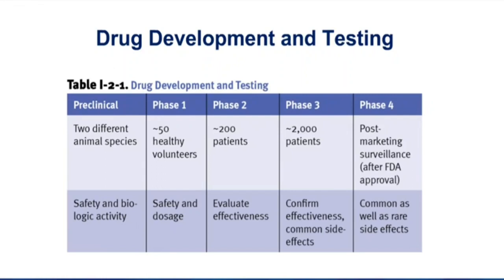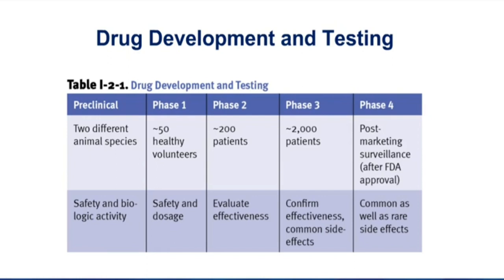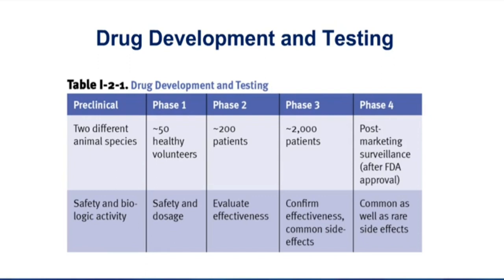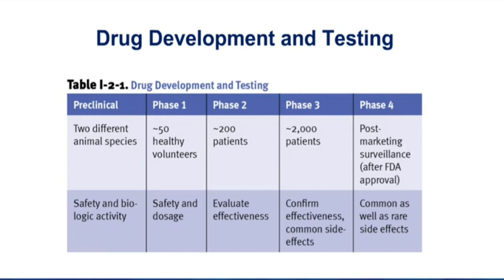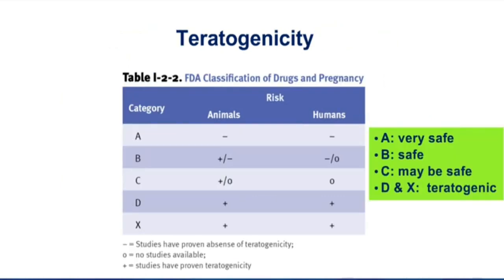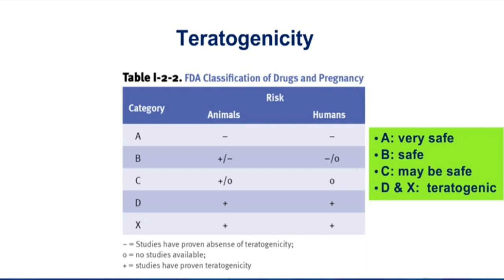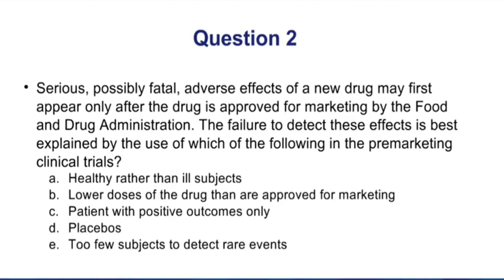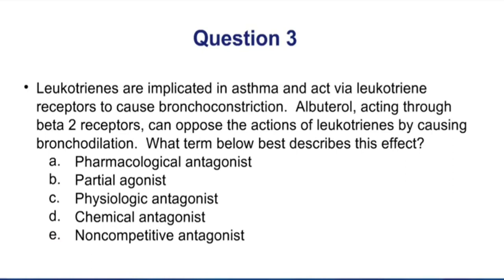Pharmacology|kaplan|section first|chapter1|drug development#kaplan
Pharmacology|kaplan|section first|chapter1